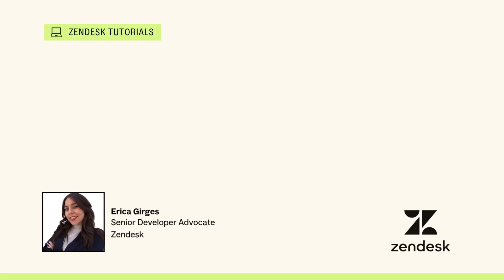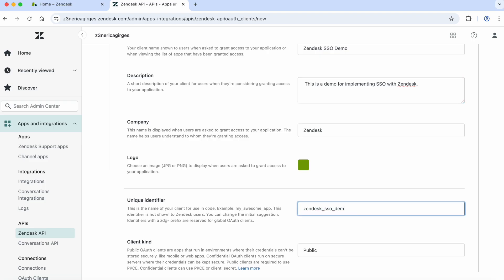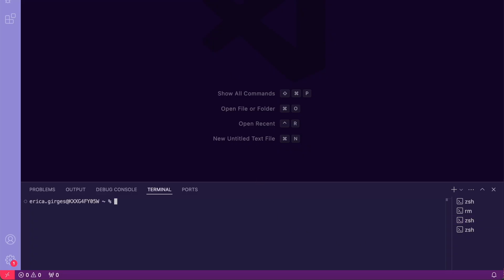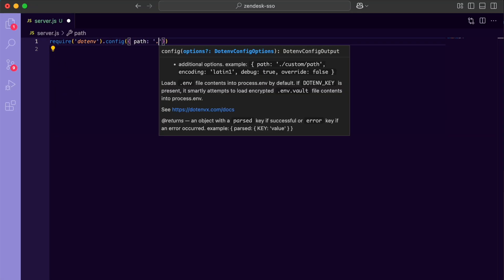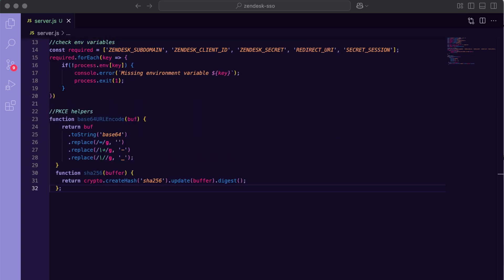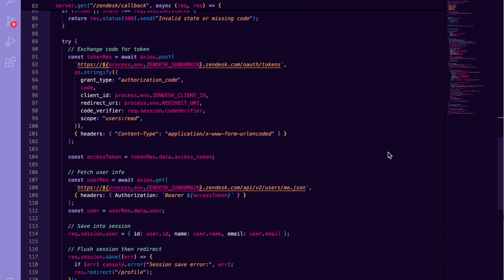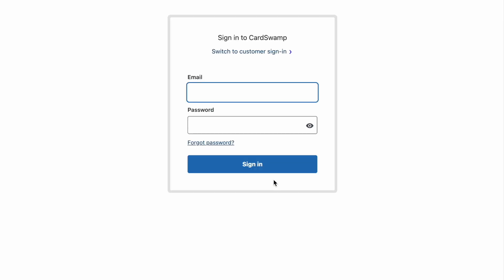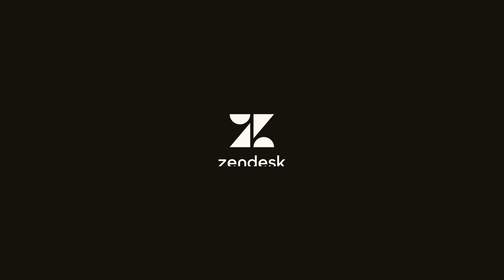Developer tutorial: OAuth SSO with Zendesk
In this tutorial, we'll walk through how to implement OAuth SSO with Zendesk in a Next.js app.

If you have any questions, or just want to say hi - please reach out in our Developer Community or join the Zendesk Developer Slack channel